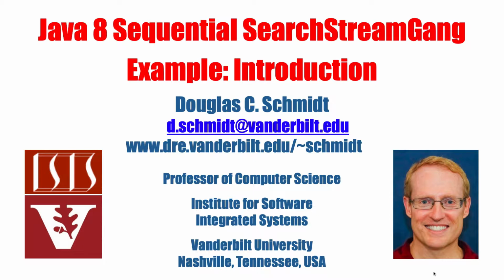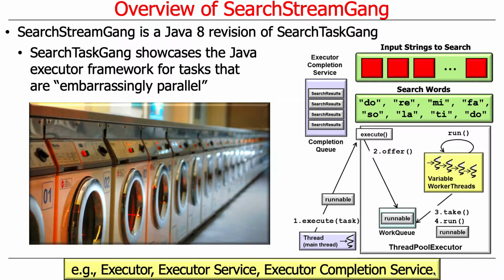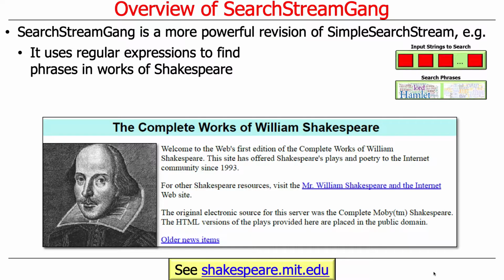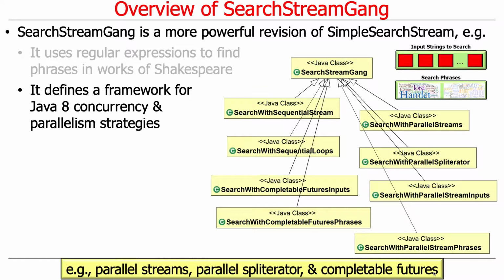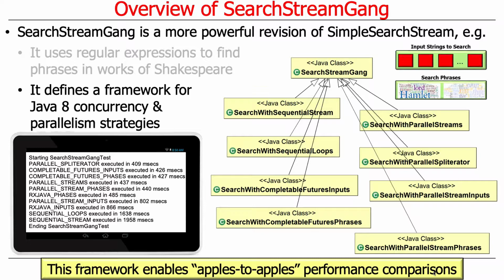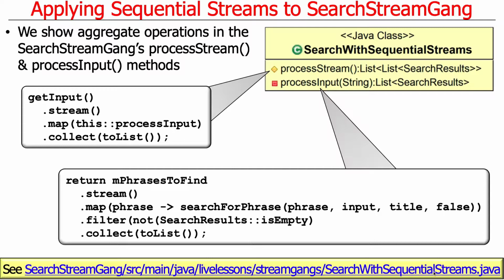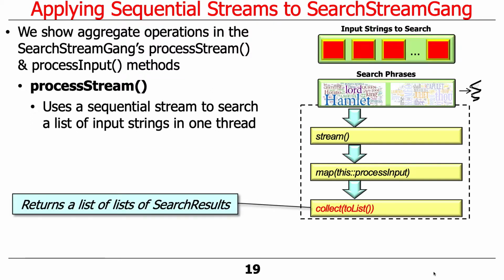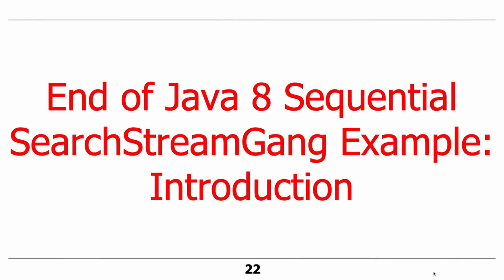Java Sequential SearchStreamGang Example: Introduction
This video gives an overview of the Java sequential SearchStreamGang example.